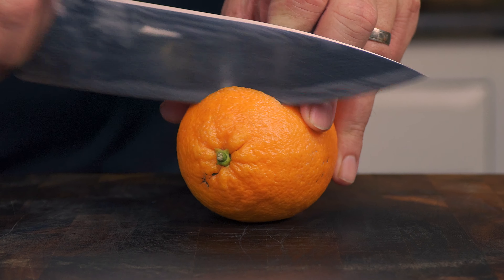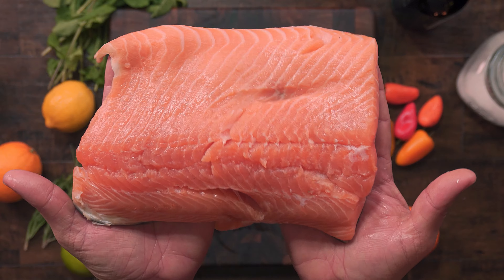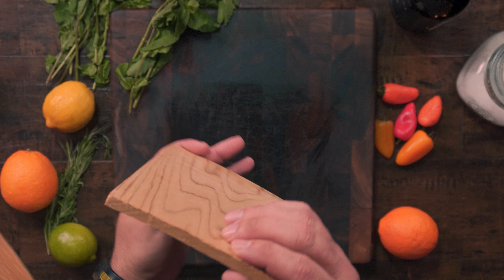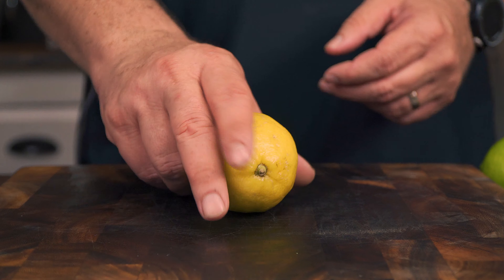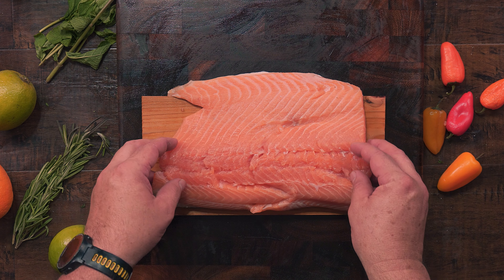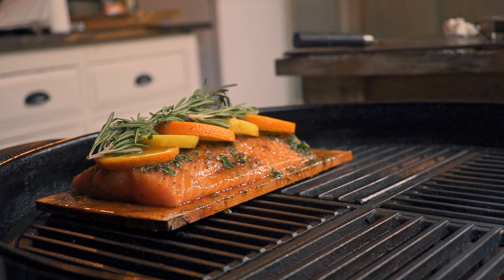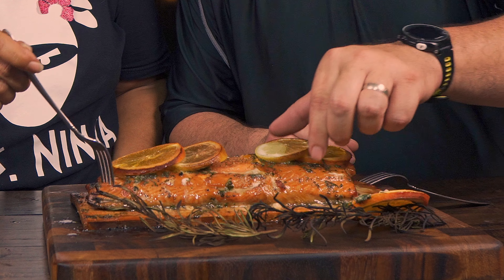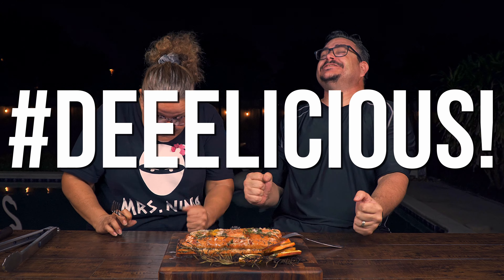Stop WASTING TIME & Start SMOKING SALMON - Best SMOKED SALMON Recipe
Forget smoked salmon. if you give this recipe a try it will be the most unforgettable way of cooking fish you've ever had! Eating salmon has many benefits, it is said to lower blood pressure, helps on weight lost, full of great vitamins and fish oils, improve memory, it is an anti-inflammatory, and it does wonders for your joints but beyond that, it is delicious and nutritious!

7027 W. Broward Blvd #293

Smoked Salmon Recipe:
1 cedar plank
1 tbsp of oil
1/2 cup of brown sugar
1 tbsp of kosher salt
1 tbsp of pepper
2 tbsp of honey
1 orange zest
a hand full of mint leaves
1 lemon
1 orange

Ninja Foodi:
Ninja Foodi

Video Equipment
Voice Over Mic